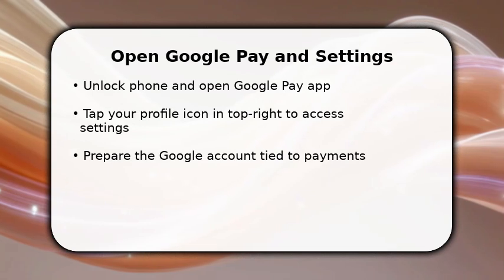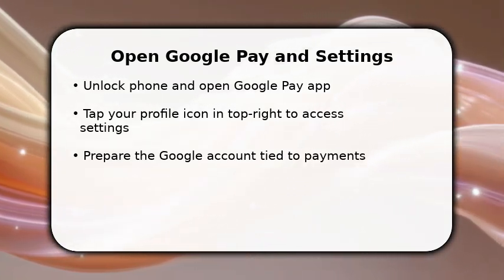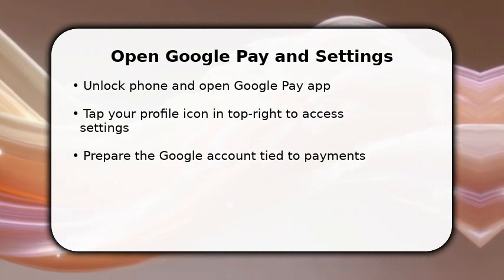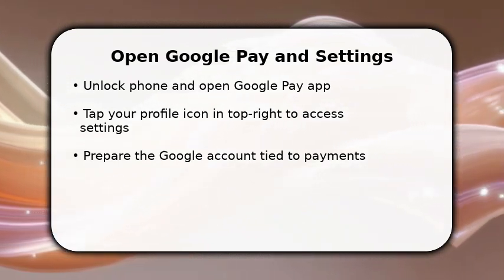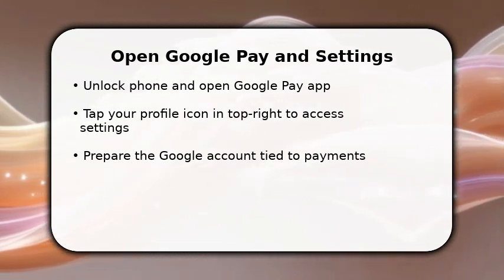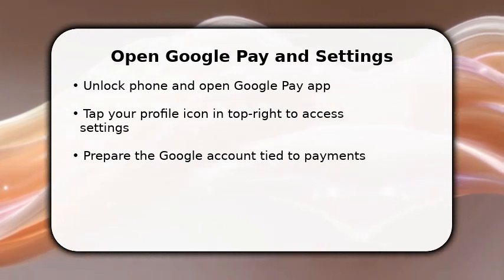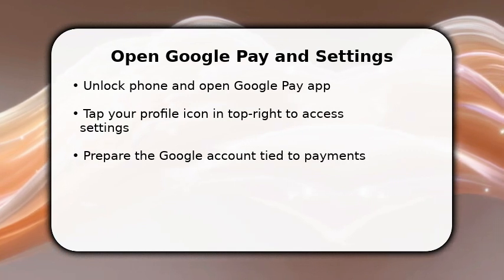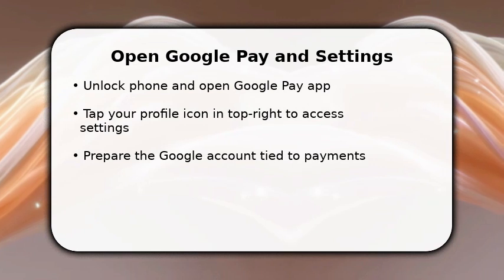How to Remove Blocked Contacts from Google Pay - Step by Step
Discover the simple steps to unblock contacts in Google Pay, ensuring your account is fully accessible and social. This guide walks you through each stage of removing blocked users with ease.

remove blocked contacts, Google Pay block removal, unblock contact on Google Pay, how to access blocked accounts in Google Pay, clearing blocks from Google Wallet, restore full account functionality in Google Payment, managing restricted profiles in Google Pay, step-by-step guide for unblocking contacts in Google Pay, Google Contacts Block Removal Process, enhancing social features of your Google Pay